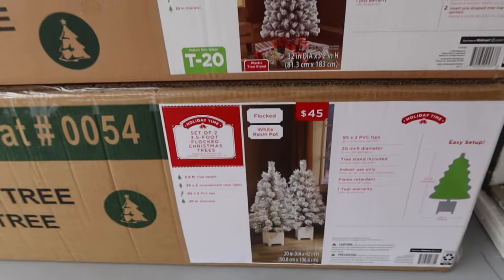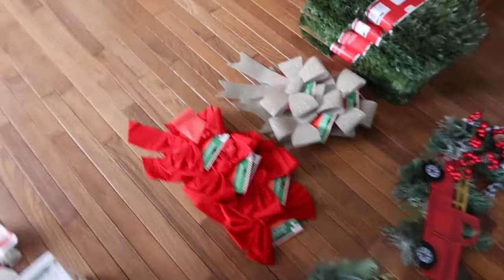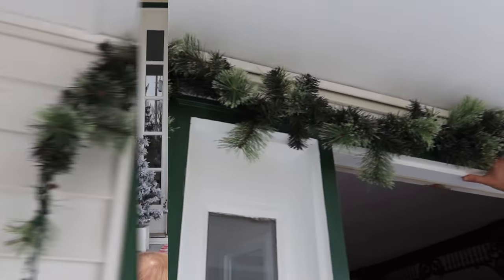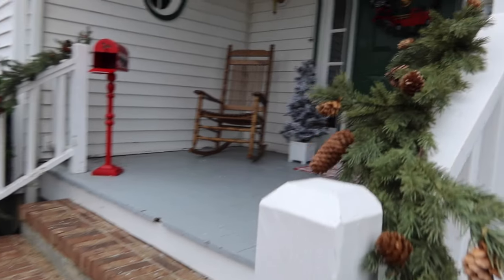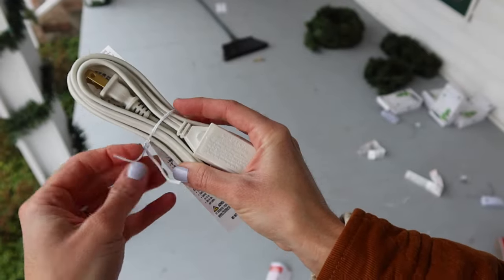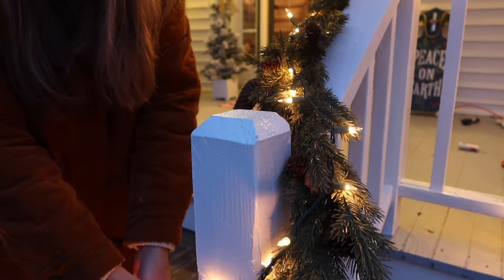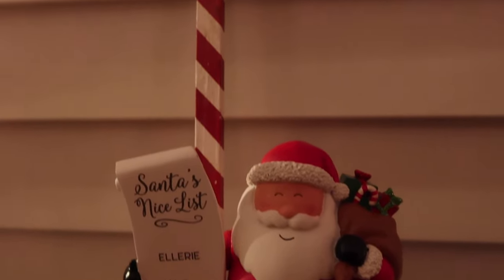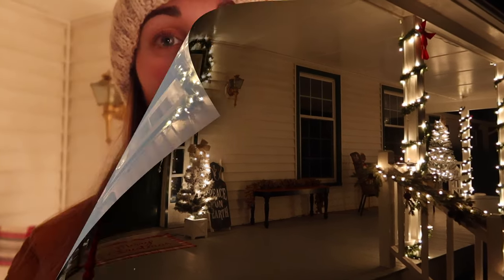FARMHOUSE CHRISTMAS FRONT PORCH | CHRISTMAS PORCH DÉCOR | DECORATING YOUR HOUSE OUTDOORS FOR XMAS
FARMHOUSE CHRISTMAS FRONT PORCH | CHRISTMAS PORCH DÉCOR | DECORATING YOUR HOUSE OUTDOORS FOR CHRISTMAS

The first thing we did was remove the furniture we had on the porch.  That is my toddler Ellerie by the way.  She turned two in August and she absolutely loves to help out with fun projects like this.

Once the porch was cleared we opened up the largest items first and examined them to make sure we took a mental note of the proper way to put these items away.  Christmas décor is not cheap.  It is a big investment and we certainly plan to take very good care of everything by making sure we store it away properly.

The mailbox was my idea, Robert thought it would cartoon up the porch but I am very glad we grabbed it.  It is the perfect amount of charm and class and Ellerie really enjoys playing with it and it will make this season all the more magical.

SO TRUTHFULLY The trees from wal mart were meh.. this is my first artificial tree from wal mart and I have to say its very clear why it was cheaper then the ones at hobby lobby and target but with a little TLC these trees are just fine.   In terms of that pre lit garland I will be on the hunt to find a match, I wanted it to go around the entire door but things are really selling out in NJ so that will have to do for now.

 So we did the best we good to make sure that the lights all matched up with each other but different imperfections on the porch made that a little challenging.  We always find it to twinkle better when you put the lights up first and the garland up second.  We secured the garland with a nail on the inside of the porch ceiling by hooking it on carefully and securely.  We had to add some extra nails for all the extension cords.  My husband actually had to run out to the store and grab more because we needed so many.  I think we used about 20 so that the lights would look like they each had their own electric.. bummed that we still had to run a large orange extension cord but it is what it is and you have to be safe.

I wound up having some extra Christmas lights after doing the banister so I went on to do a few of the bushes… and we plan to add some more outdoor décor to the home like an outline of the house as well as a large wreath and spotlight with a beautiful red bow.  After Christmas we will be hunting down some decorative lawn items like a nativity or a reindeer scene.  I am not a fan of the blow up things.

 Last I warmed up the porch with a few Christmas blankets and pillows from a few seasons ago that have been well loved so if the weather gets bad I won’t be too disappointed if they get damaged.  I also added a few tiny indoor decorations that I didn’t have a spot to the tiny coffee table we use on the porch and I will most likely add a few poinsettas as well.

Even tho this came out very different from the first porch video I have to say I absolutely love it.  It reminds me of a place in PA we go called Peddlers Village and I just love how the porch makes me feel like I am at the North Pole.

Friends we couldn’t be happier with how this porch came out.   Its so magical and I plan to cozy up with hot cocoa out there as often I can this season.  I hope that this video brings you a little inspiration as well as a safe escape during these uncertain and weird times.  .  It’s a weird feeling to be this happy when the world is in such a stressed state so I am constantly starting and ending my day with a grateful heart.   My family and I have been very blessed and I am keeping that at the forefront of all my thoughts.  I pray your family is healthy this holiday season and I hope your season is as joyous as can be.